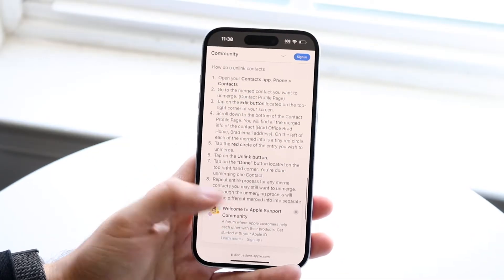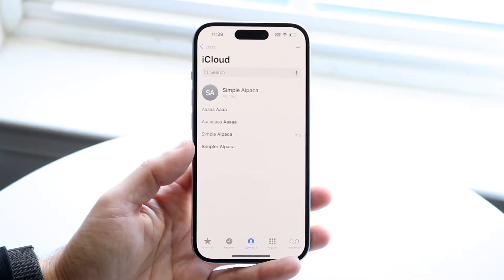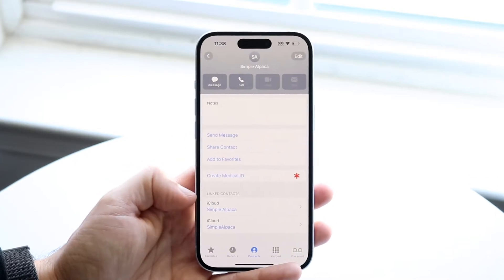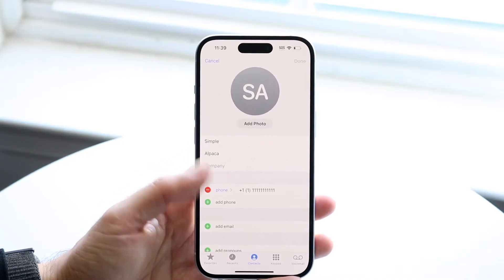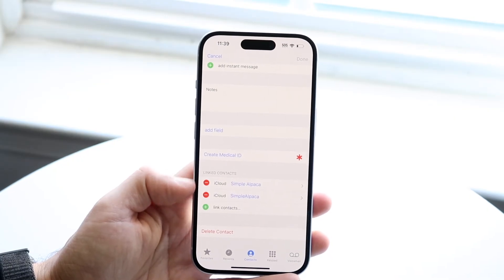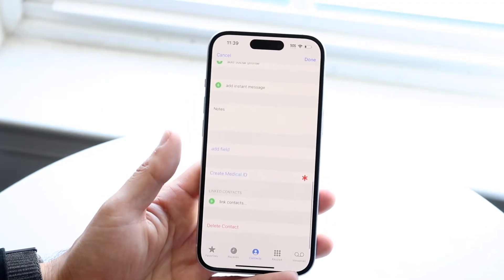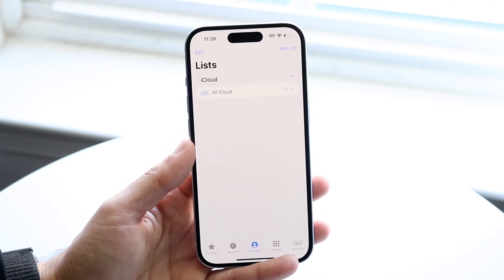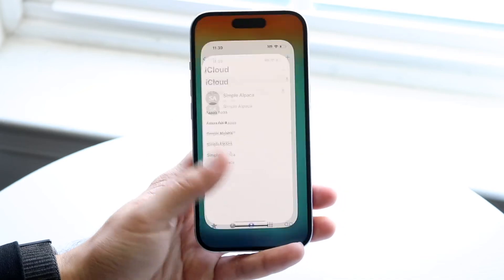How To Unmerge Contacts On iPhone! (2023)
Here is exactly How To Unmerge Contacts On iPhone! (2023)